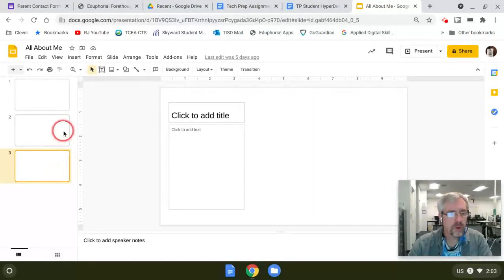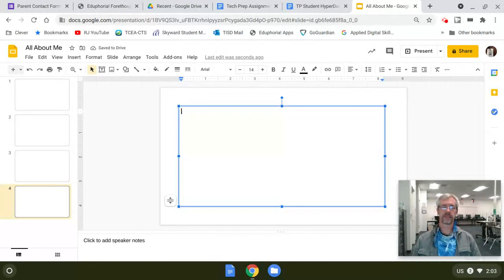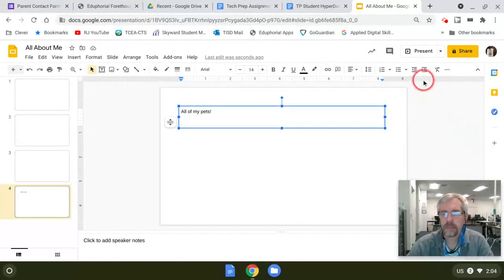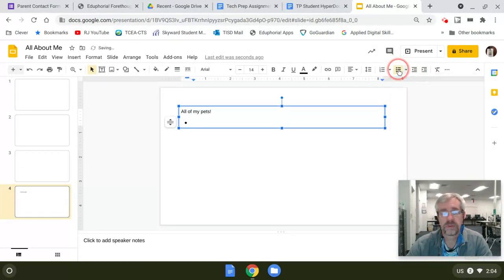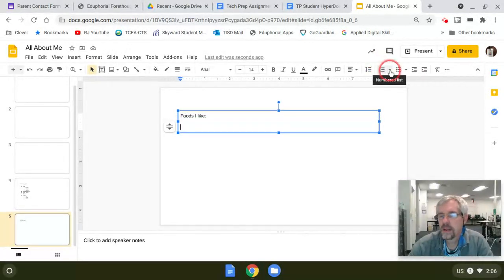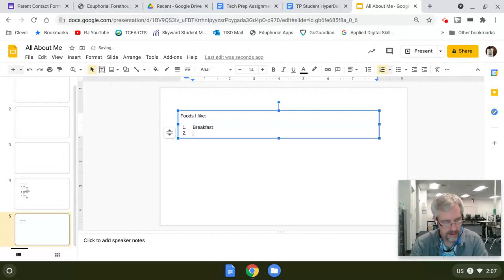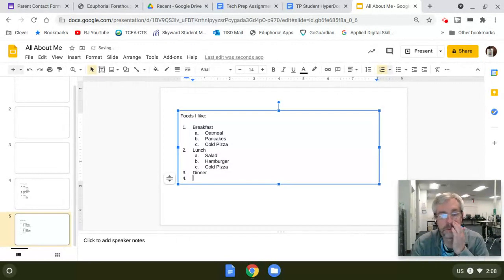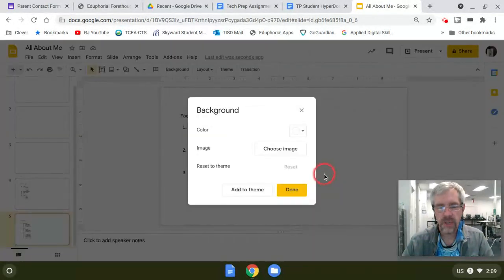Google Slides Part 3 Bullet List